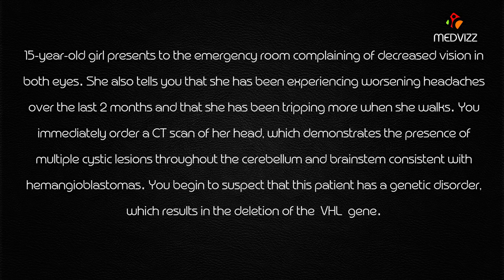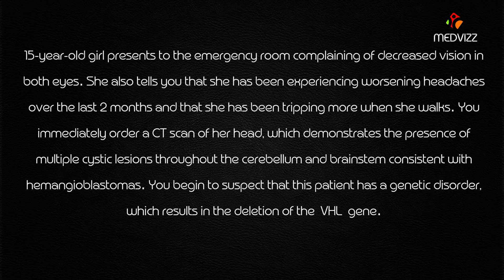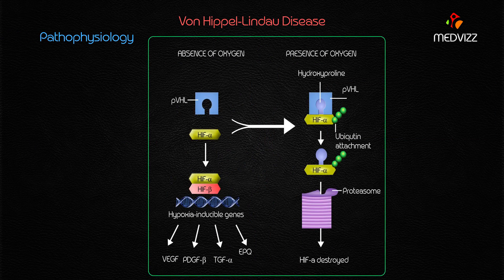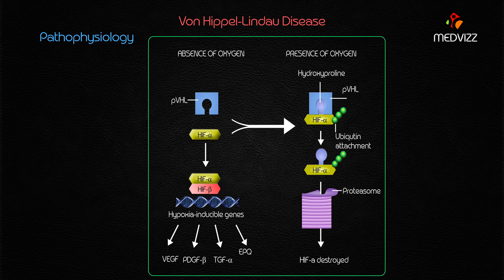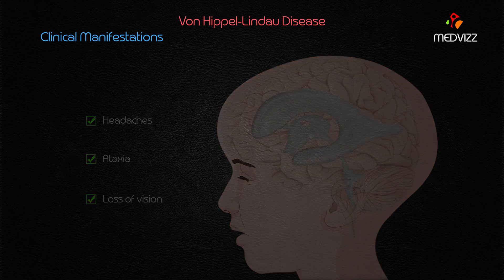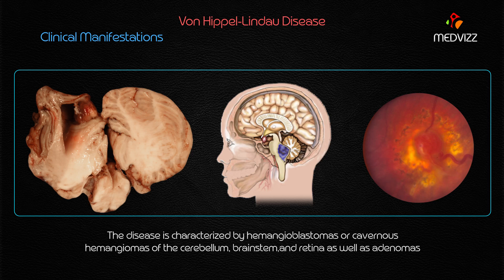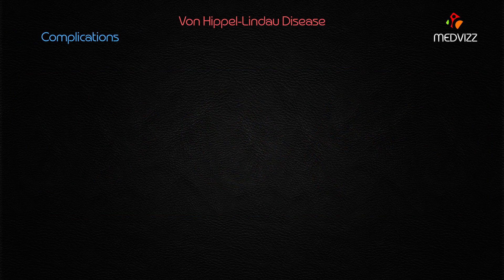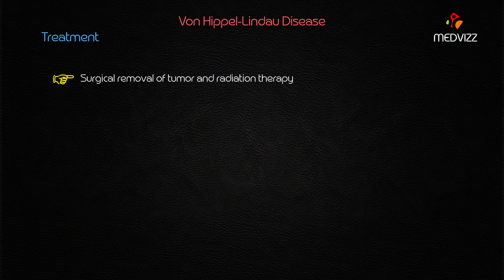Von hipple-Lindau Disease ( VHL ) - Case based discussion USMLE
Von Hippel-Lindau disease (VHL) is a rare genetic disease of abnormal growth of blood vessels (angiomatosis). Capillaries join together to form benign tumors and cysts in different parts of the body. These have the potential for malignant transformation. VHL is characterized by the formation of hemangioblastomas of the central nervous system (CNS) and retina as well as renal cysts, renal cell carcinoma, pheochromocytoma, pancreatic neoplasms, and inner ear tumors. Clinical presentations are variable depending on the size and location of the growths. Symptoms commonly present in adolescence or early adulthood although they can manifest at any age. VHL has autosomal dominant inheritance, and is caused by mutations in the VHL gene.

Associated morbidity and mortality are determined by the extent of organ system involvement. Patients require long-term surveillance for malignancy and other complications. Management is multidisciplinary and may involve ophthalmology, neurology, endocrinology, nephrology, nutritional, and surgical consultation.